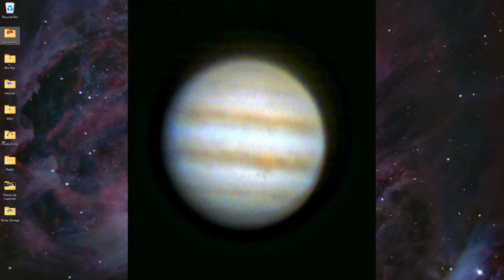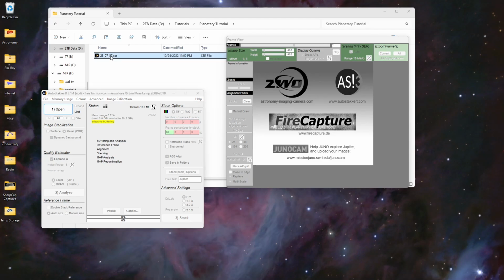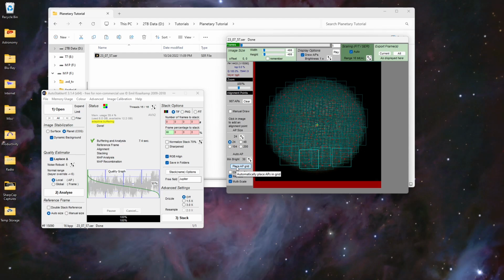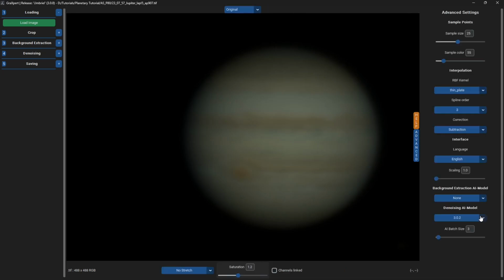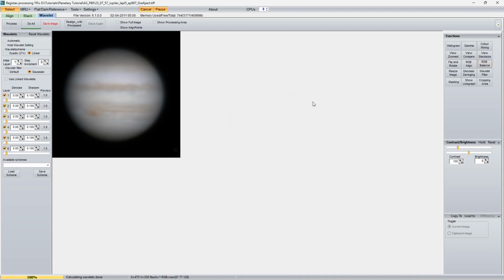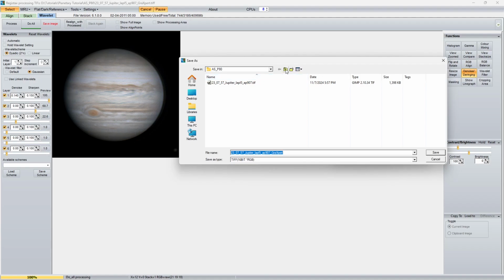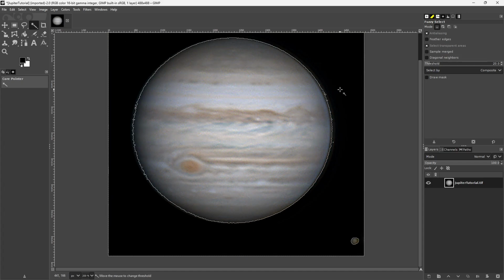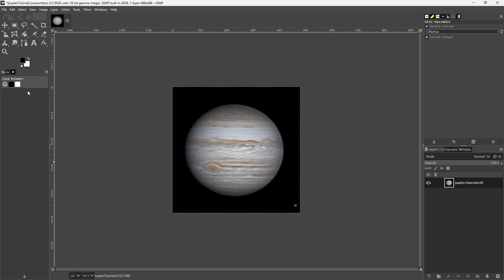Planetary Image Processing with Open Source Software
One doesn't need to spend a lot of money to get good results when taking astrophotos of planets. This is my workflow to show how to go from raw video to a finished image using open source software.

Links to the software used:
Autostakkert